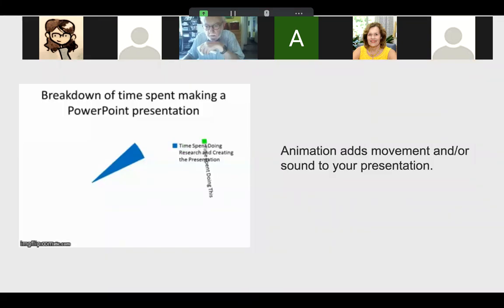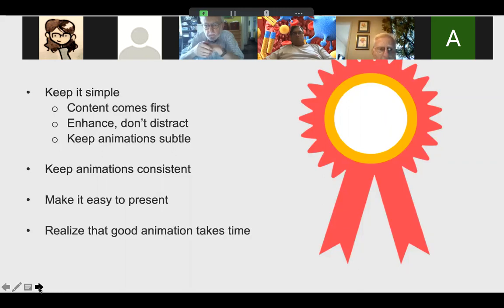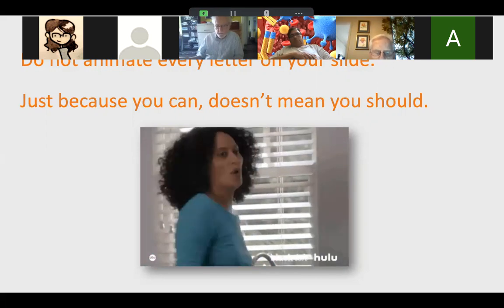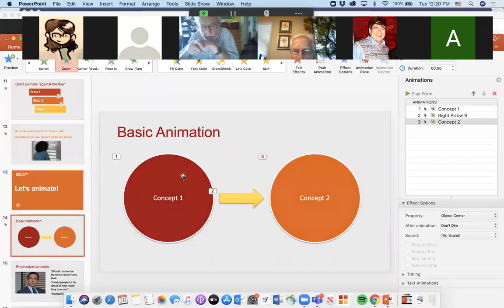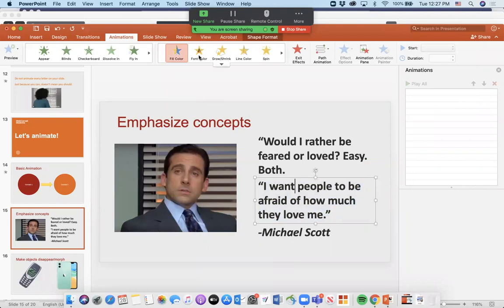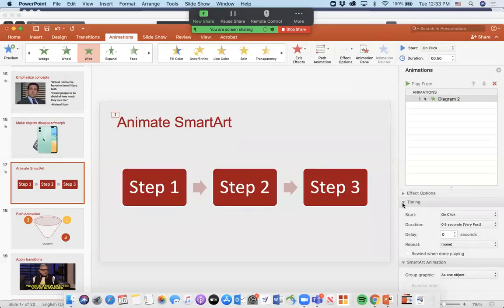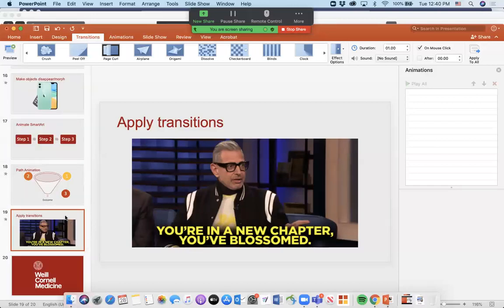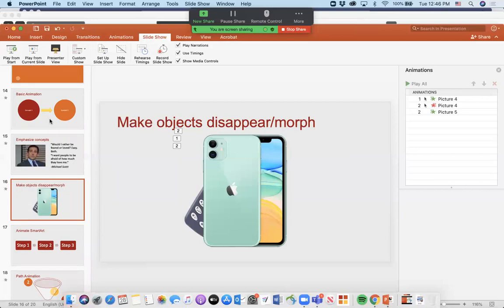Tech Tuesday: Animation in PowerPoint